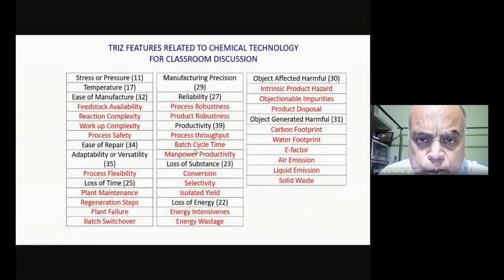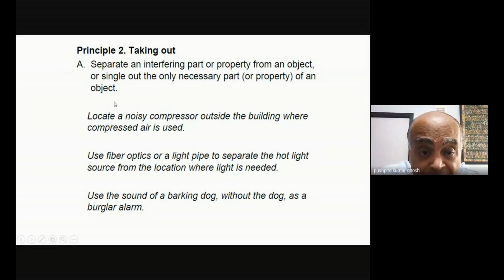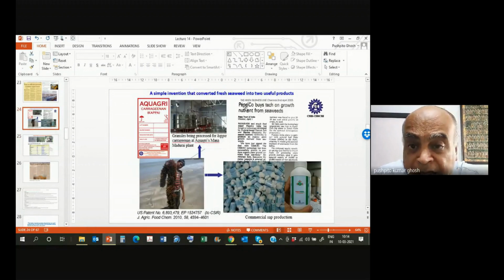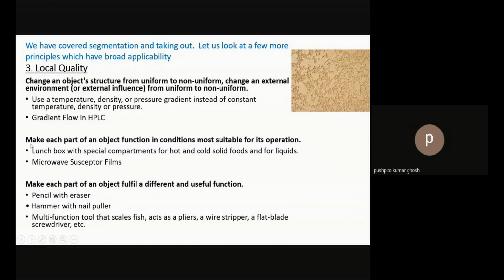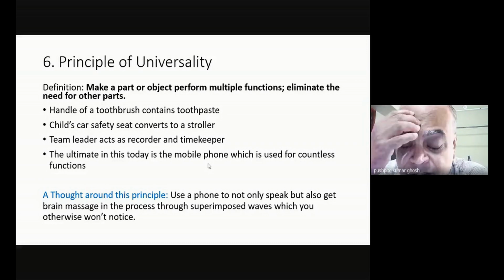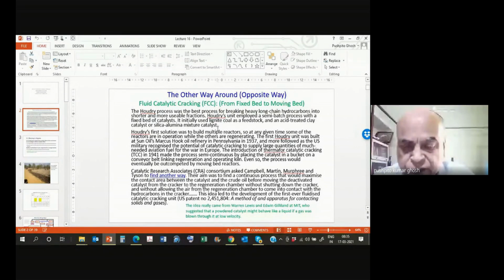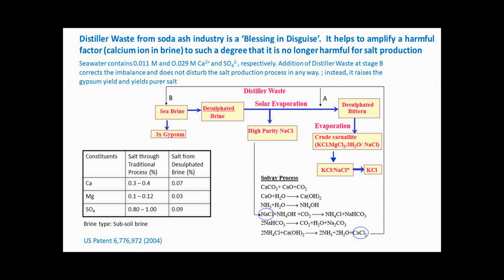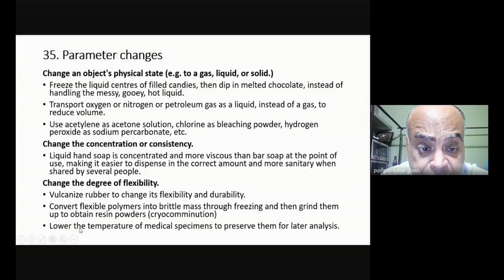ICT Mumbai Course on 'Innovations in Chemical Technology': Lecture 22 (TRIZ, Part 2)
The previous lecture (Lecture 21; TRIZ, Part 1) introduced the methodology of TRIZ.  Its applicability to chemical technology was discussed through a few examples.  It was stated that the important challenge is to identify correctly the improving and worsening features as we understand these for a problem, and interpreting those in the language of the 39 TRIZ 'Features'. Another challenge is to interpret correctly the TRIZ Principles that might help to resolve contradictions between a pair of features  The lecture additionally provided examples of 'solutions from within' and the 'use of the defect itself as the solution'.

This lecture (Lecture 22; TRIZ, Part 2) continues the discussion of TRIZ.  It is felt that the TRIZ Features and Principles have standalone utility that goes beyond the resolution of contradictions.  TRIZ features and their possible meaning in the context of chemical engineering/chemical technology are briefly discussed at the outset.  The rest of the lecture is devoted to interpretation of a few of the 40 odd TRIZ Principles, namely, the principles of Segmentation, Taking Out, Local Quality, Universality, the Other Way Around, Blessing in Disguise, Discarding and Recovering, and Parameter Changes.  It is shown that we often times use these principles in our own work, even if we are unaware of the subject of TRIZ.  Thus having the TRIZ principles before us might provide the right stimulus and guidance in our quest for inventive problem solving in chemical science and technology.